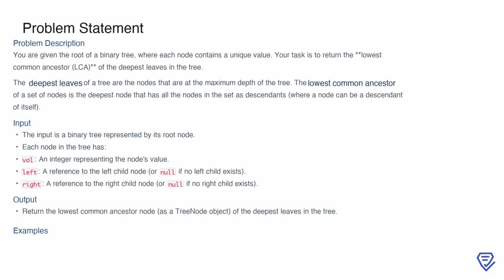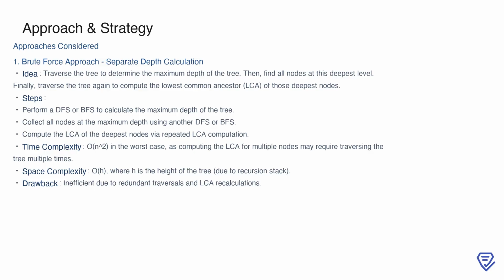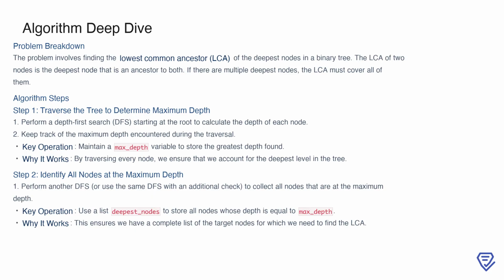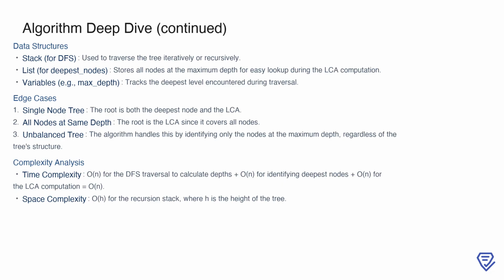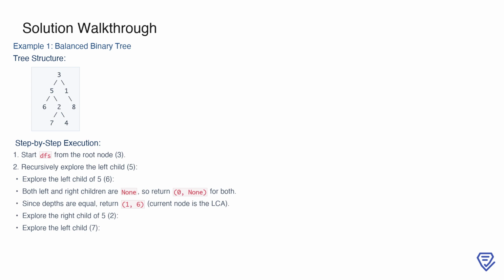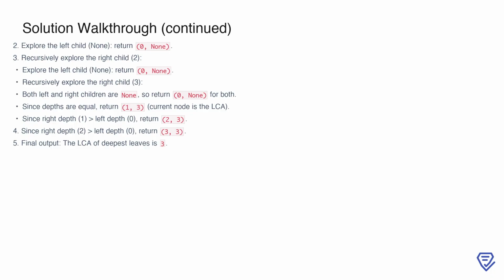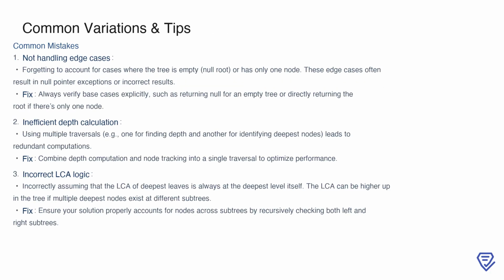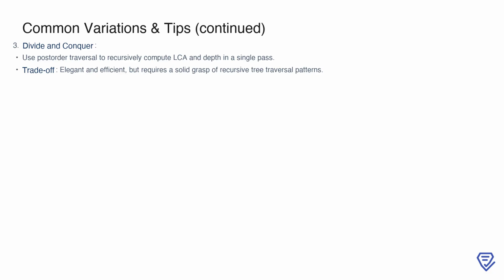LeetCode 1123: Lowest Common Ancestor of Deepest Leaves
Difficulty: Medium

📚 Topics: Binary Tree, Depth-First Search, Divide and Conquer, Heap, Queue

⏱️ Timestamps:
00:00 - LeetCode 1123: Lowest Common Ancestor of Deepest Leaves
00:20 - Problem Statement
01:02 - Problem Statement (continued)
01:36 - Problem Statement (continued)
02:13 - Problem Statement (continued)
02:50 - Problem Statement (continued)
03:13 - Approach & Strategy
04:01 - Approach & Strategy (continued)
05:03 - Approach & Strategy (continued)
05:49 - Approach & Strategy (continued)
06:45 - Algorithm Deep Dive
08:04 - Algorithm Deep Dive (continued)
09:10 - Algorithm Deep Dive (continued)
10:27 - Python Implementation
11:58 - Java Implementation
12:59 - Java Implementation (continued)
13:39 - Solution Walkthrough
14:29 - Solution Walkthrough (continued)
15:28 - Solution Walkthrough (continued)
16:32 - Solution Walkthrough (continued)
17:36 - Time & Space Complexity
18:21 - Time & Space Complexity (continued)
19:11 - Time & Space Complexity (continued)
20:06 - Time & Space Complexity (continued)
20:41 - Common Variations & Tips
21:47 - Common Variations & Tips (continued)
23:00 - Common Variations & Tips (continued)
24:10 - Common Variations & Tips (continued)
24:52 - Conclusion
25:10 - Thank You!